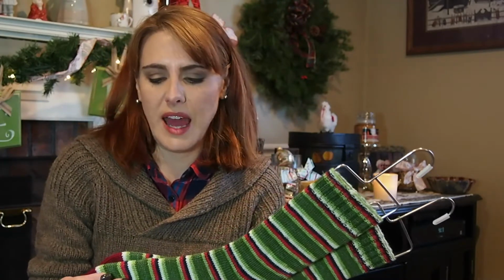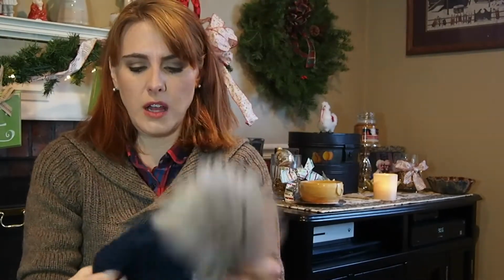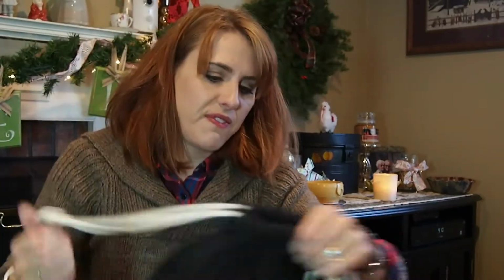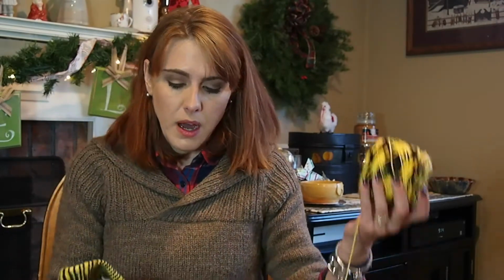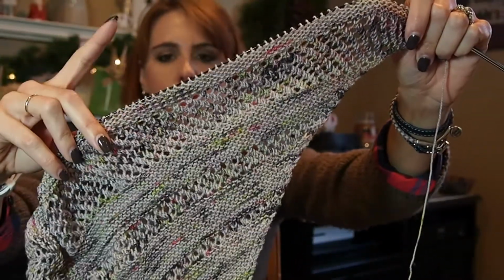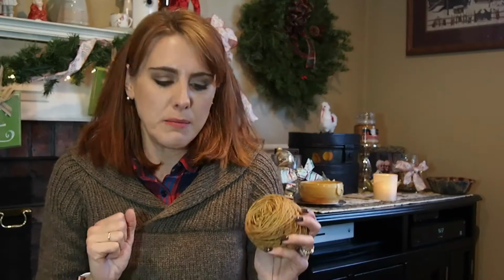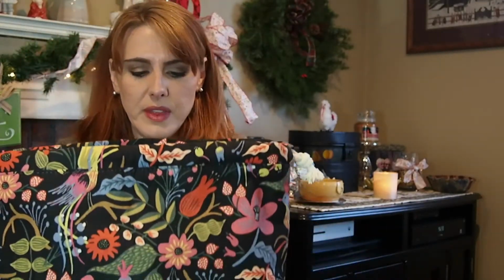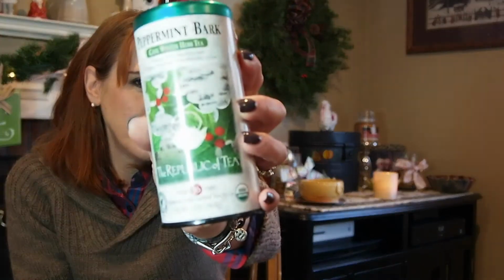The New England Gal Knits Episode 6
Instagram & Ravelry @thenewenglandgal

Finished Objects

Vanilla Socks -The Yarn Jar Color  The Christmas Grouch
                         Heels & Toes- Be Ewe Fibers Cranberry

Quill by Andrea Mowry- The Fibre Co Cumbria Derwentwater PomPom- Fffabuknits

WIPS

Vanilla Sock Lang Yarn Jarwoll Magic Degrade Color 7233

Woodstack Mittens by Jane Richmond- Knit Picks Wool of the Andes

Vanilla Socks- Knit Picks Felici Hand dyed

Reyna by Noora Laivola- Moonstone Dyeworks Haunted Stellina Sock

Zweig by Caitlin Hunter- Knit Picks Felici Hand Dyed

Cant Cane Socks by Knitty Melissa

Tanniescasey Bags